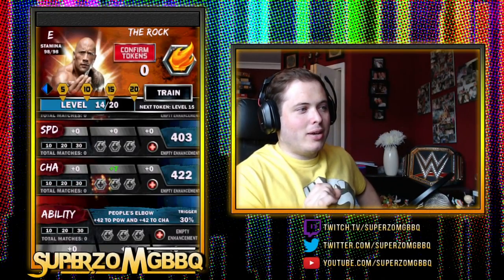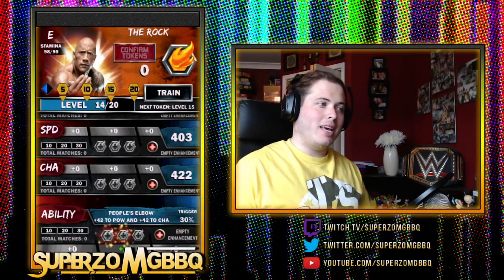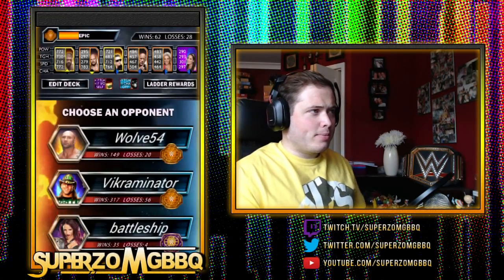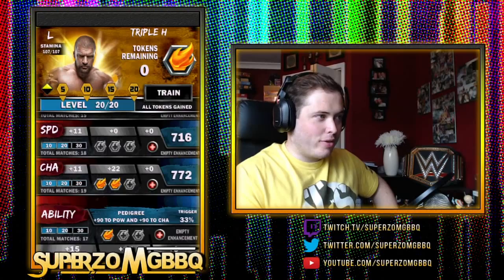WWE SuperCard Season 2 : How to PRO your cards PROPERLY!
Well... isn't this interesting?

Steps:

1) Attach any tokens to your superstar/diva

2) Play the allotted games to the maximum

3) Repeat for the second card

4) Pro the card

5) Repeat until fully levelled!